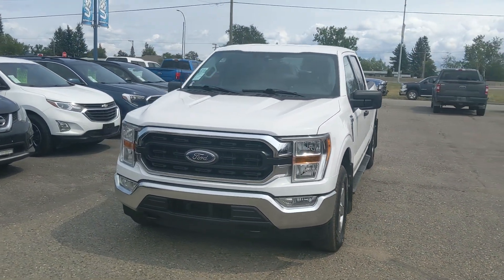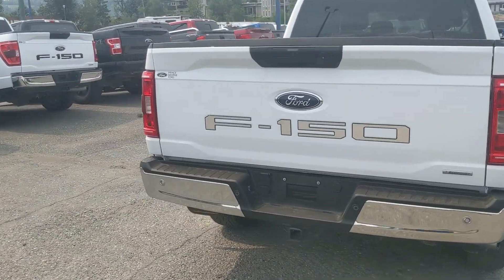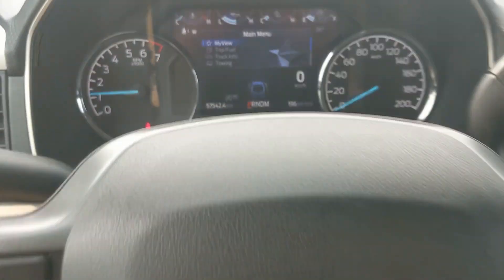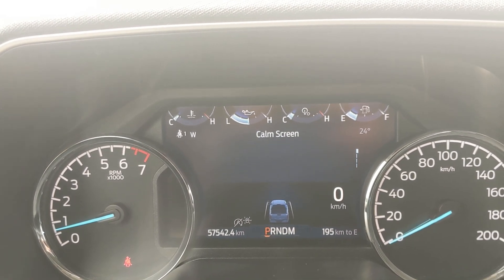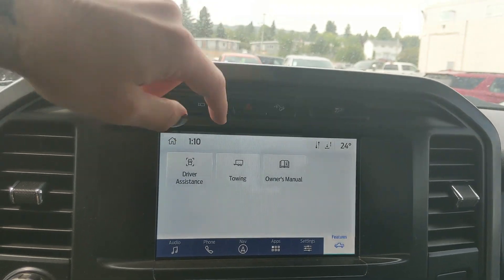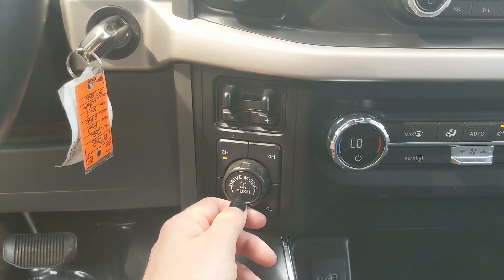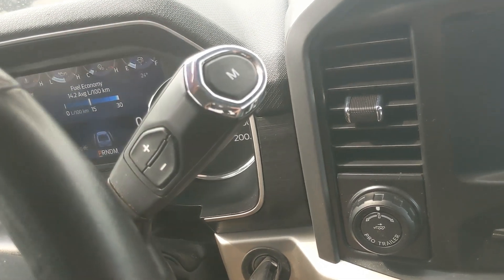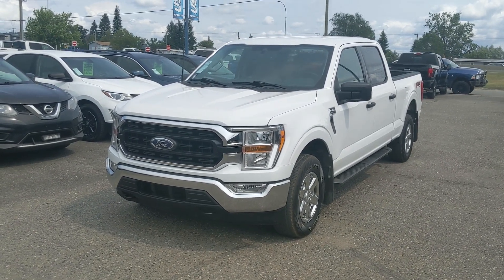2021 Ford F-150 XLT Walk-Around | Stock# B7308 | Prince George Ford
2021 Ford F-150 XLT Walk-Around | Stock# B7308 | Prince George Ford

Seats 5, 4x4 FX4 Off-Road Decal, Class IV Trailer Hitch Receiver, Dual Zone Automatic Temperature Control, Exterior Parking Camera Rear, FX4 Off-Road Package, Heated door mirrors, Hill Descent Control, Integrated Trailer Brake Controller, Monotube Rear Shocks, Navigation System, Off-Road Tuned Front Shock Absorbers, Pro Trailer Backup Assist, Radio: AM/FM Stereo w/Clock & 6 Speakers, Remote keyless entry, Remote Start System w/Remote Tailgate Release, Rock Crawl Mode, SYNC 4, Trailer Tow Package.

Coming in Oxford White with Black/Medium Dark Slate Cloth interior. The odometer is sitting at 57542 kilometers.

4D SuperCrew 3.5L V6 EcoBoost 10-Speed Automatic 4WD

6-1/2 Foot Box

1331 Central Street West
Prince George, BC
V2M 3E2